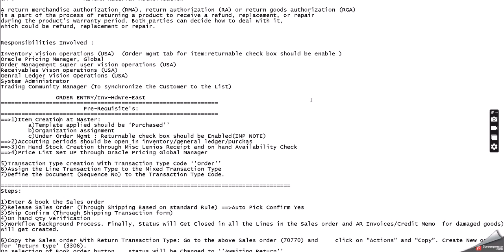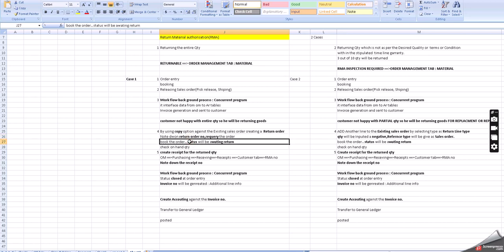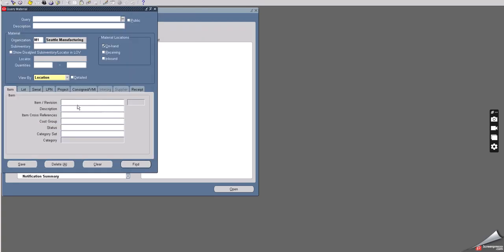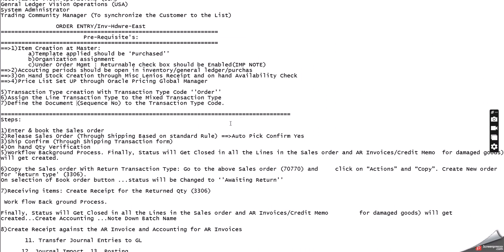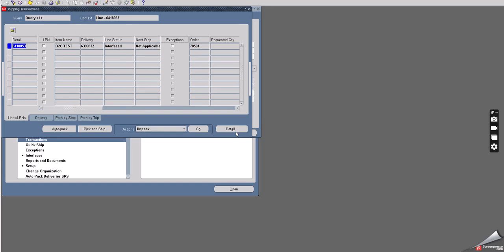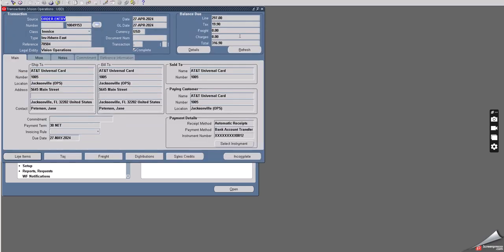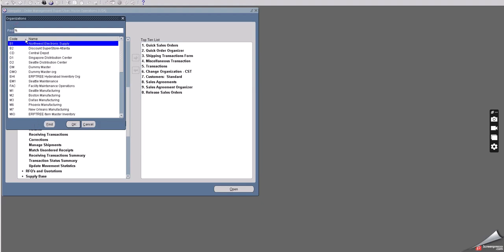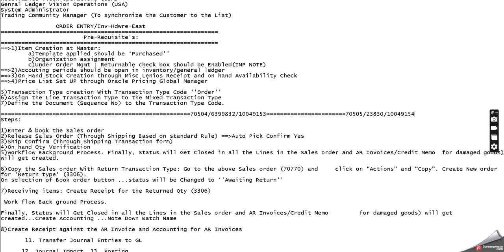Oracle Ebs :Order Management :RMA Return Material Authorization. (In case of Full Qty Return)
A Return Material authorization ,Return authorization (RA) is a Part of Process of Returning the Products/goods to the organization ,in order to get a replacement or Refund or Repair as per the warranty Period. Both parties can decide how to deal with it, which could be refund, replacement or repair.
Pre requisites , responsibilities and Steps involved in RMA Cycle has been
explained.